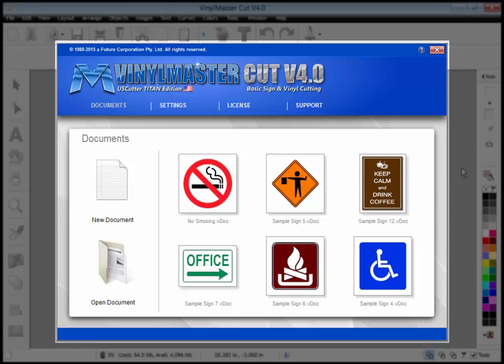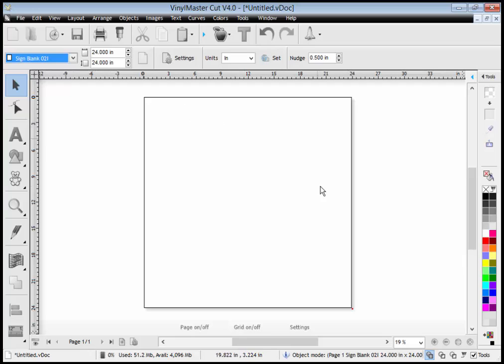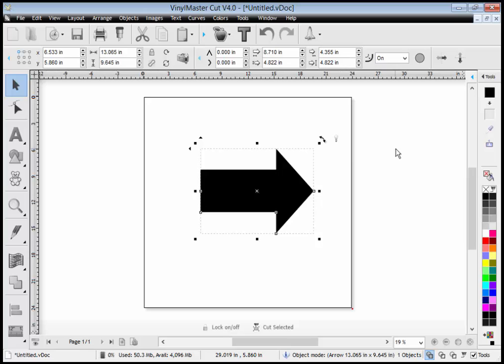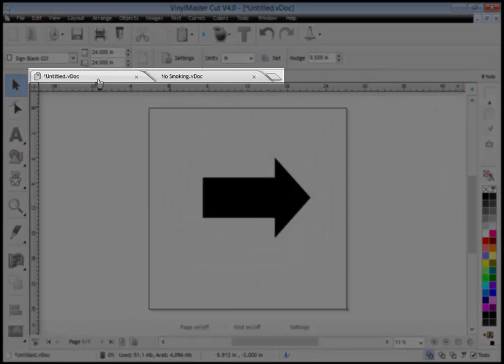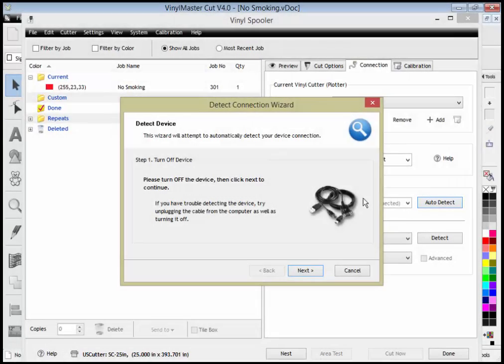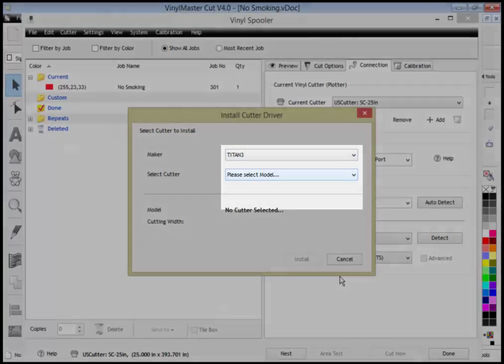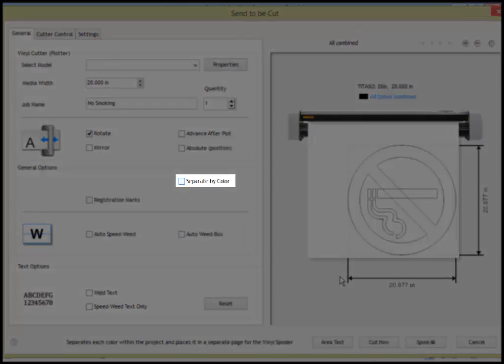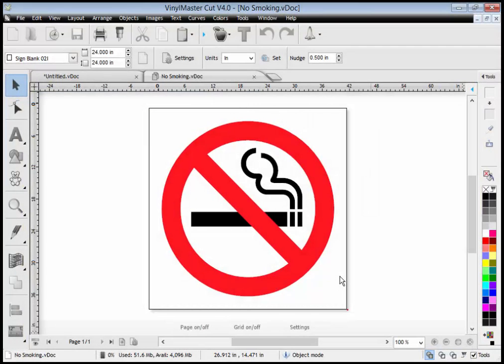VinylMaster Cut for USCutter - Tools and Cutter Setup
A quick setup and cutter installation guide for new users of the USCutter edition of VinylMaster Cut for the Titan and non-Titan editions of the software.